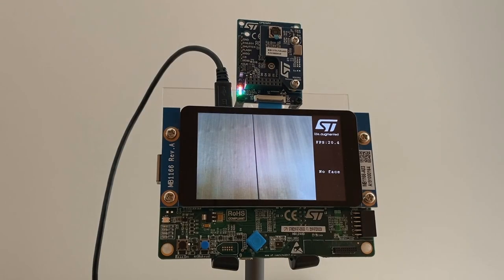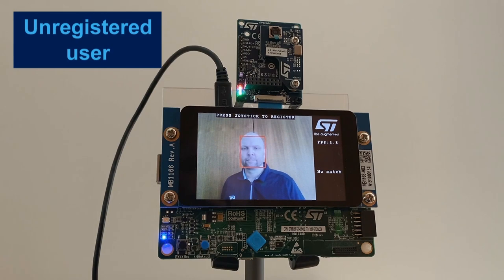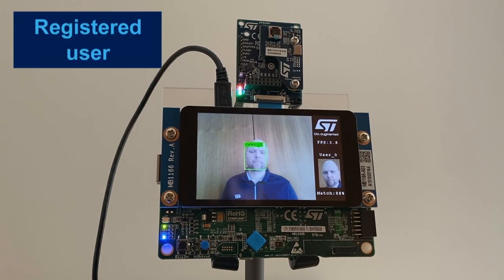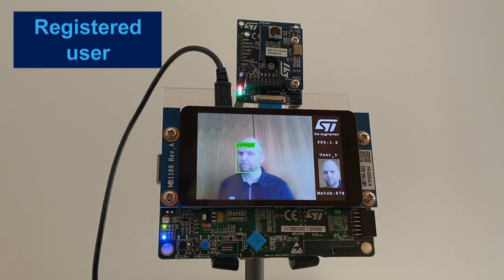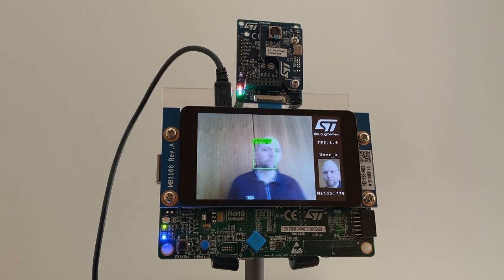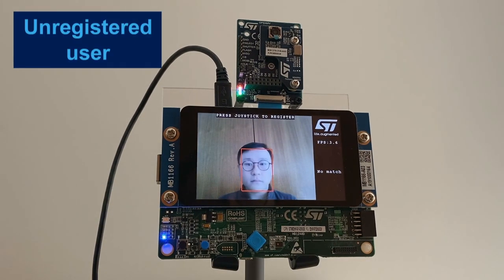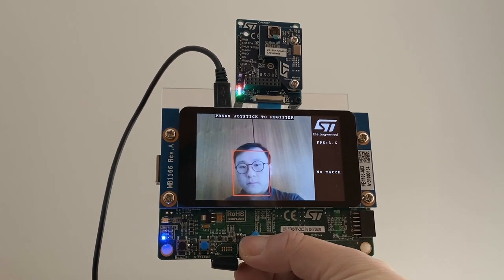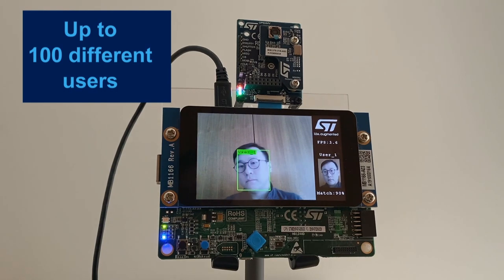AI on STM32 : Face recognition with FP-AI-FACEREC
Face recognition software is now available in the new FP-AI-FACEREC1 function pack. Running on STM32H7 MCU and on STM32MP1 MPU this demo shows you how wide is the panel of Artificial Intelligence applications you can develop on STM32 thanks to STM32Cube.AI